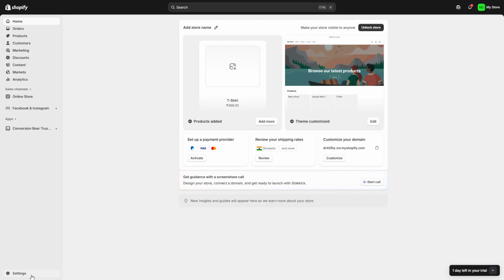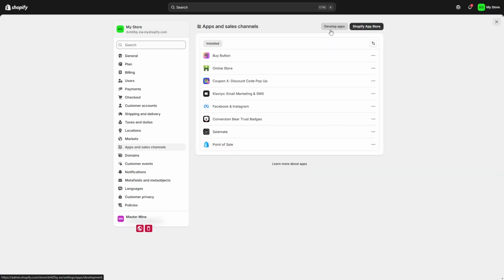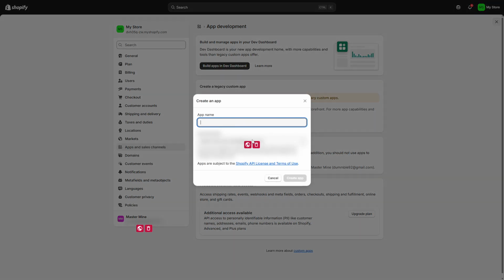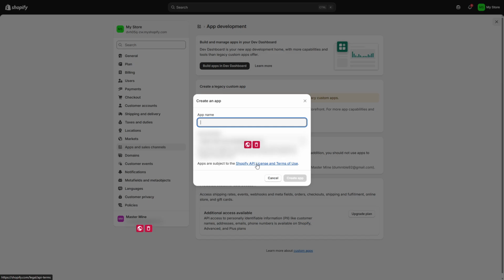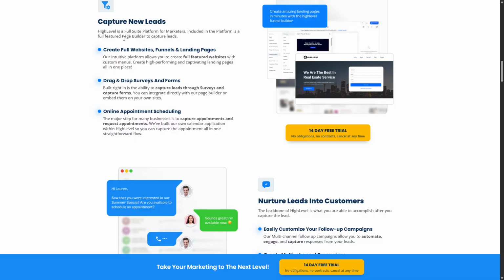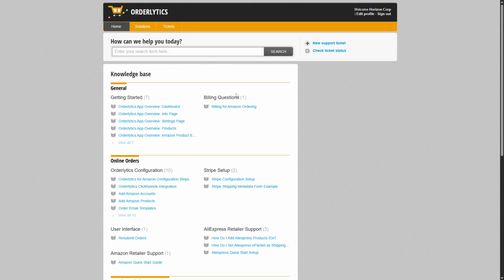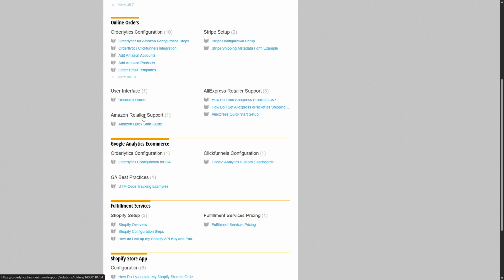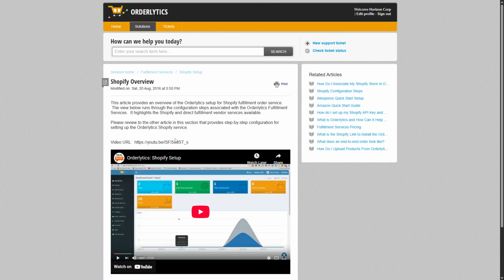How to Connect ClickFunnels to Shopify with Orderlytics (2026 Guide)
How to Connect ClickFunnels to Shopify with Orderlytics (2025 Guide)